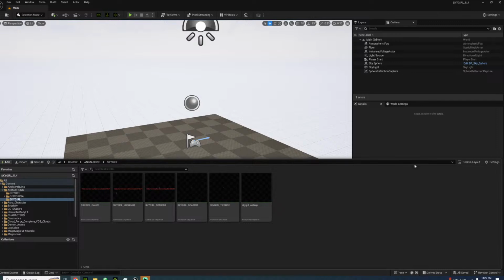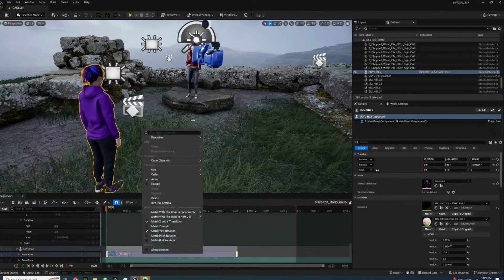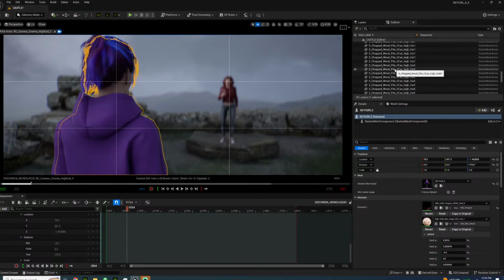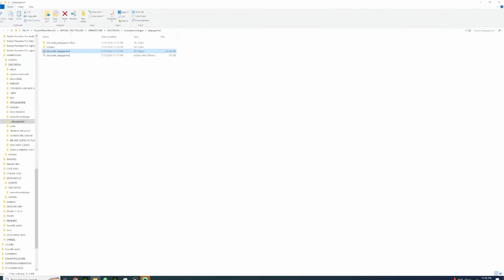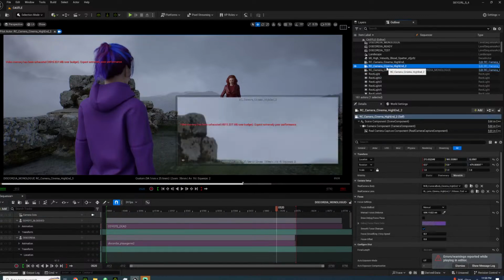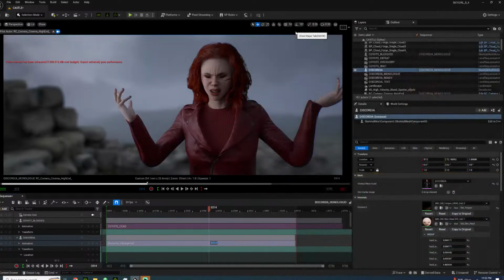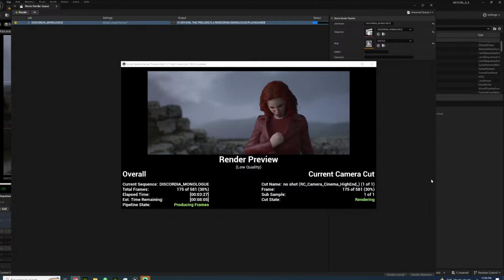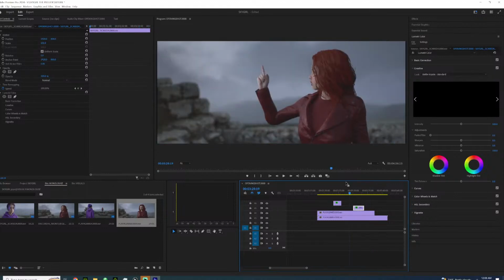Skygirl for Unreal Engine 5.4 | Unreal Engine 5.4 Filmmaking| 07-15-24